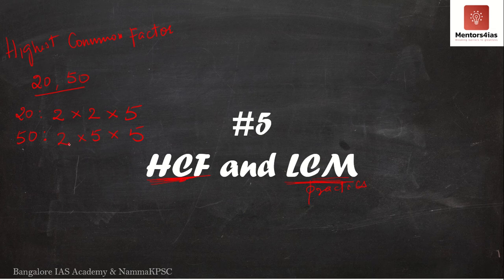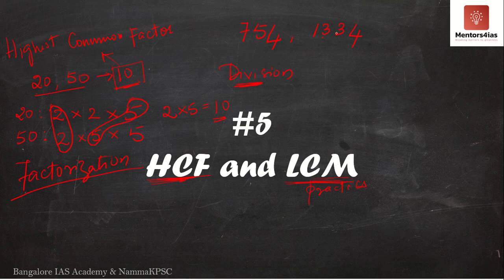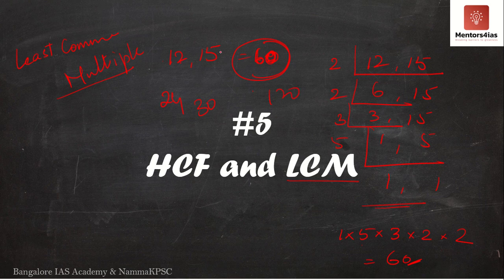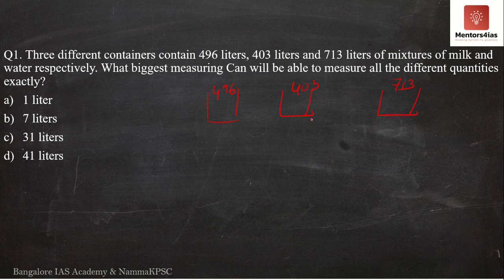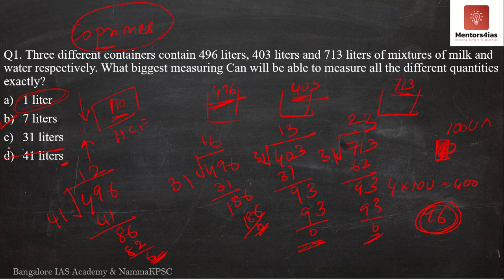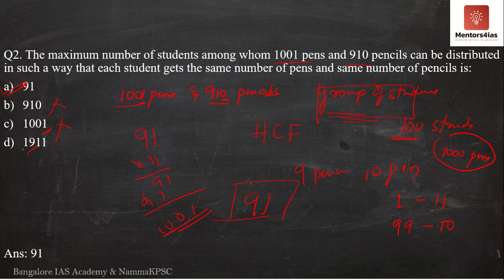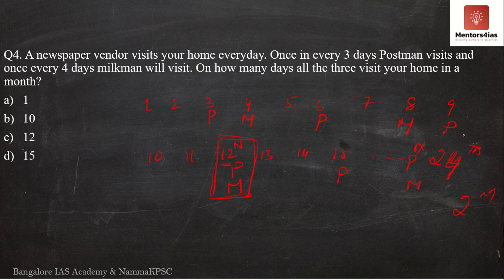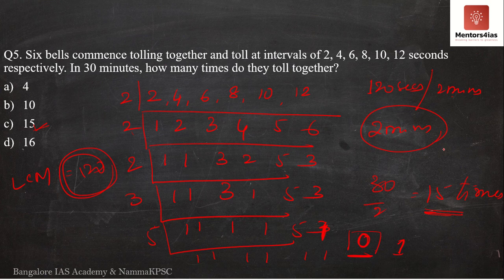FREE CSAT Class for UPSC Prelims: Video 5- Problems on HCF and LCM by Mentors4ias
This is  Video 5 of CSAT lecture series: This video covers problems on LCM and HCF